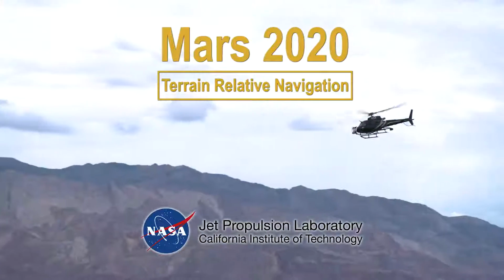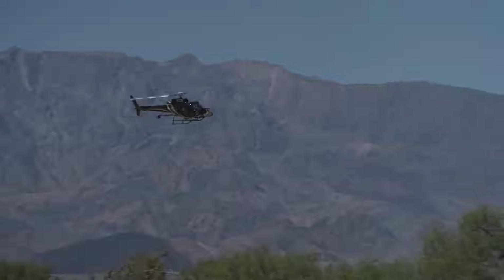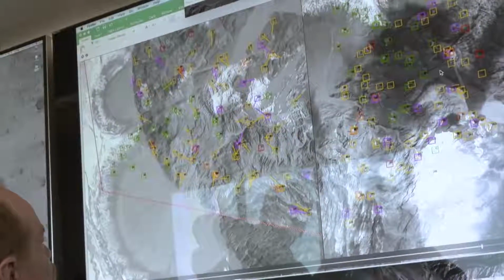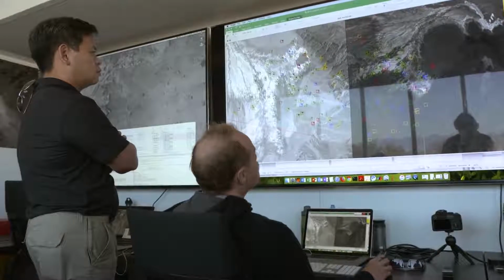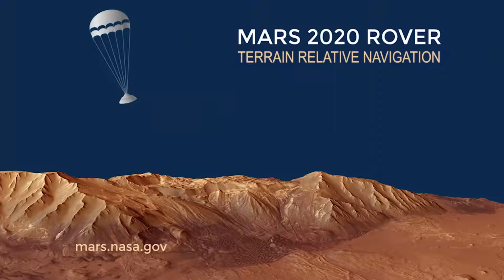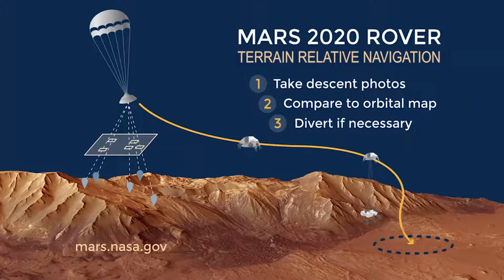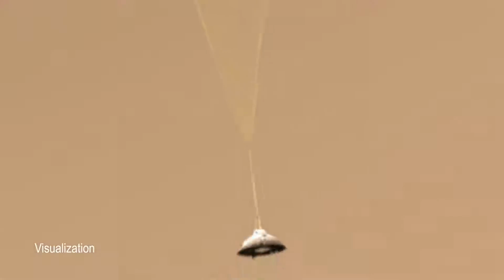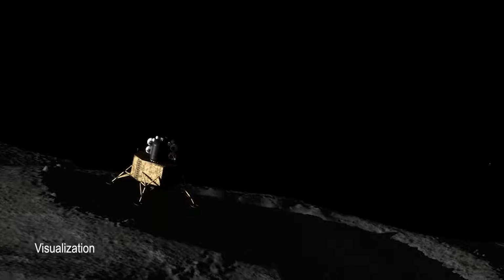🔴 Landing NASA’s Mars 2020 Rover with Terrain Relative Navigation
The Mars 2020 mission is facing the most challenging landing yet on the Red Planet. It will touch down on Feb. 18, 2021, in Jezero Crater, a 28-mile-wide (45-kilometer-wide) expanse full of steep cliffs, boulder fields and other things that could boobytrap the landing. A new technology called Terrain Relative Navigation (TRN) will allow the spacecraft to avoid hazards autonomously. It's the closest thing to having an astronaut piloting the spacecraft, and the technology will benefit future robotic and human exploration of Mars.